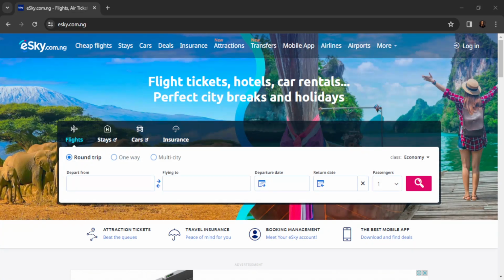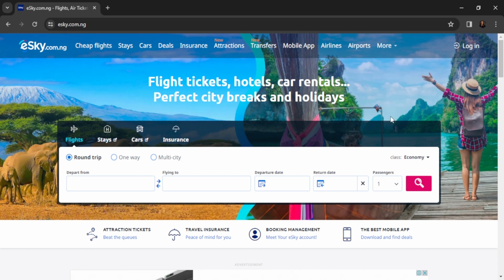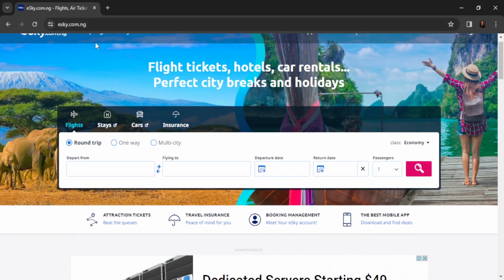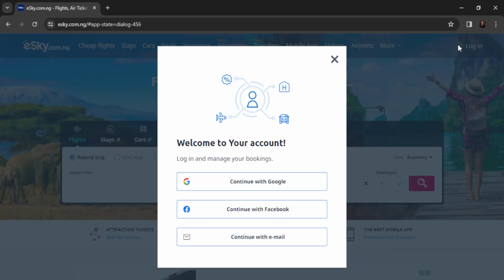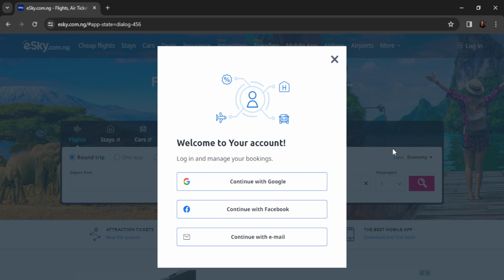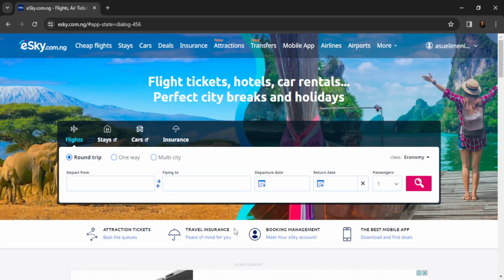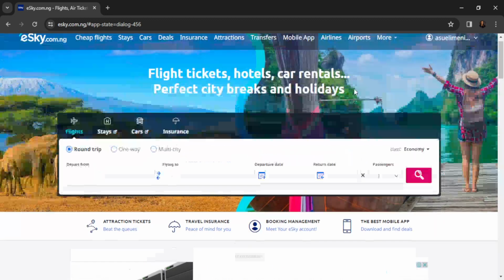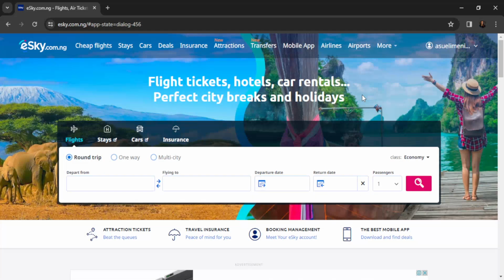How To Sign In On Esky Account (Quick Tutorial)​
Today we talk about How To Sign In On Esky Account, so stay until the end of the video to see the full explanation.